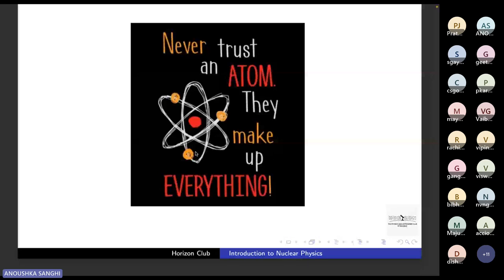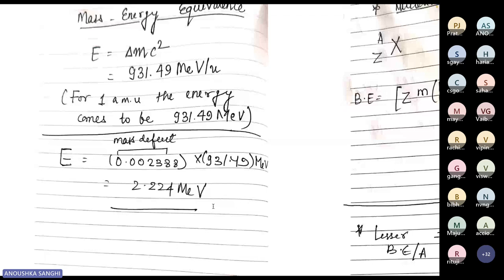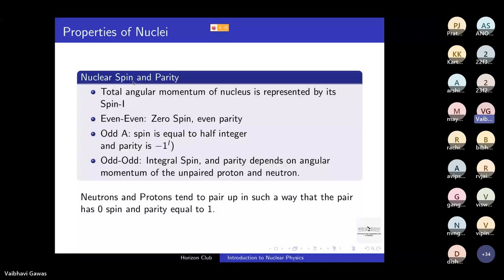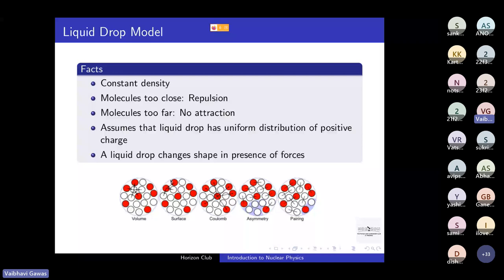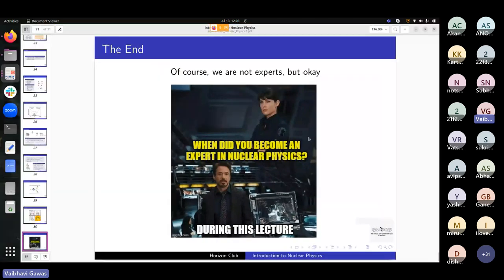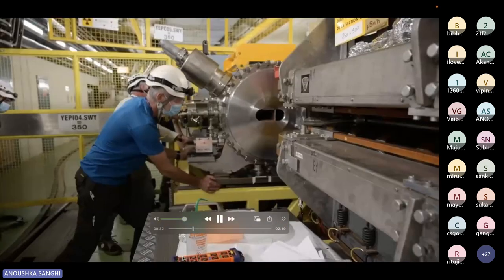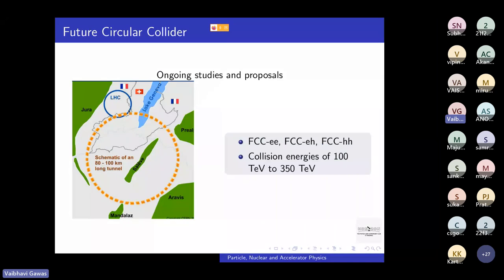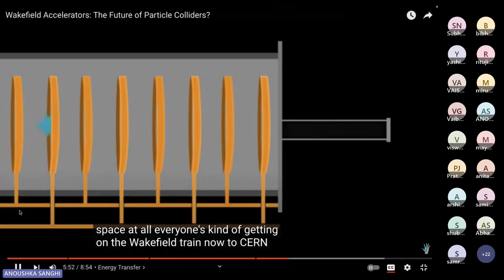Particle Physics 2 | Summer School 2023 | Horizon | CFI | IIT Madras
What comes to your mind when anyone mentions 'matter'? Atoms? Think deeper! Now? Electrons, Protons and Neutrons? Think even deeper. Maybe Quarks? If quarks which colour? Perplexed Right?
Don't Worry, We are bringing you these sessions on Particle Physics.
From matter to anti-matter, interactions to collisions , nuclear physics to accelerators, we will be discussing all in our session "Particle Physics Odyssey."  Gear up to dive into the world of spooky particle physics and answer big questions strangely.